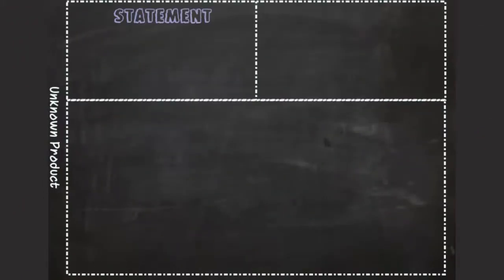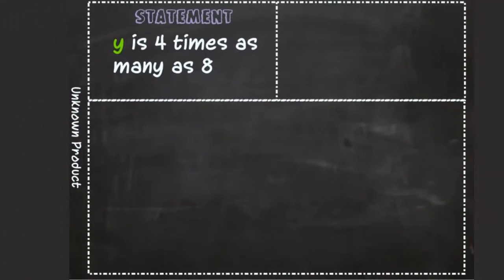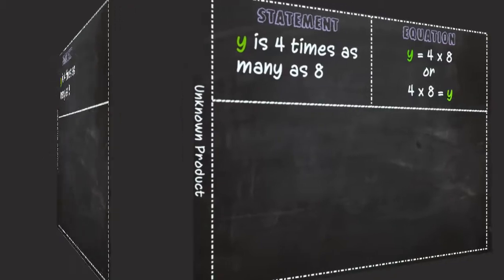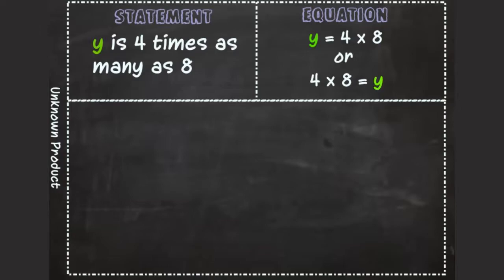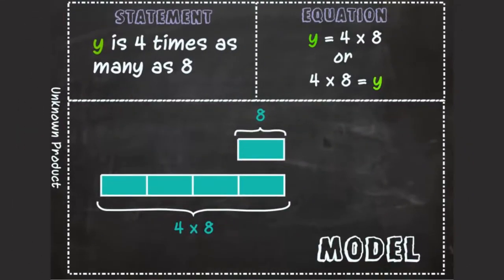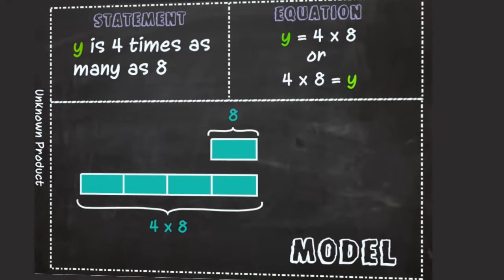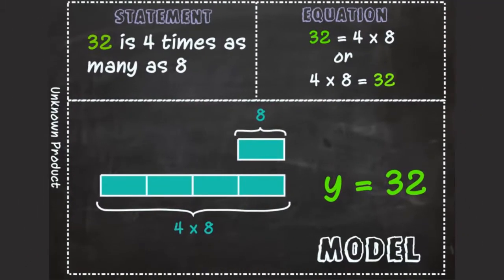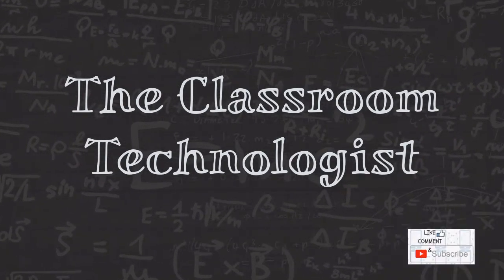Multiplicative Comparison (Unknown Product)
Multiplicative Comparison 4.OA.1 - Great Video that enables students and teachers to translate multiplicative comparison (unknown product) from the concrete to the abstract. This video will effectively guide your students to use a visual model to interpret a multiplicative comparison. Concrete to Pictorial to Abstract!